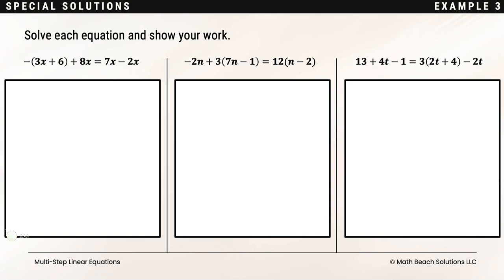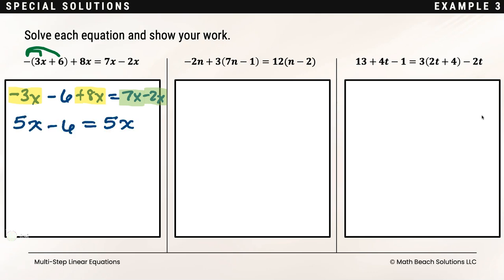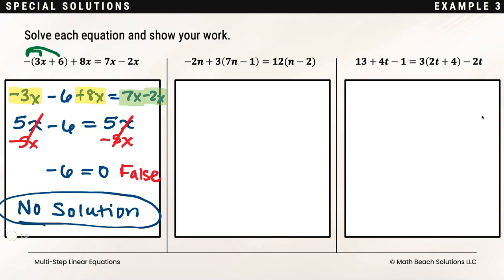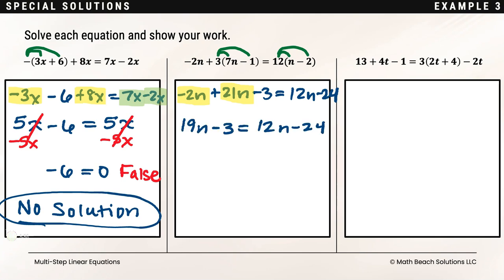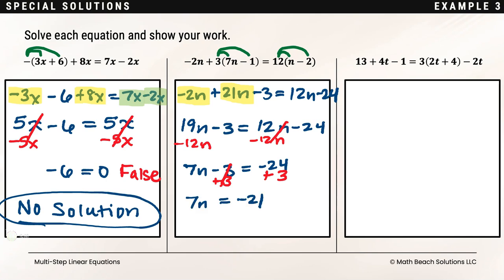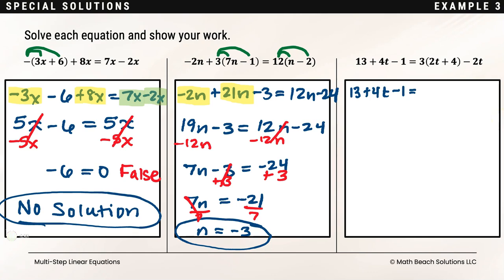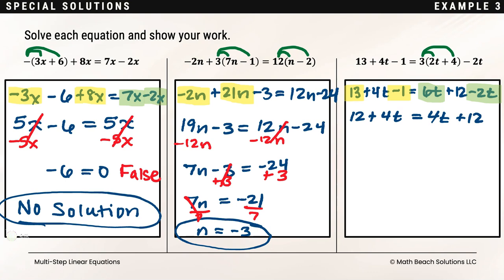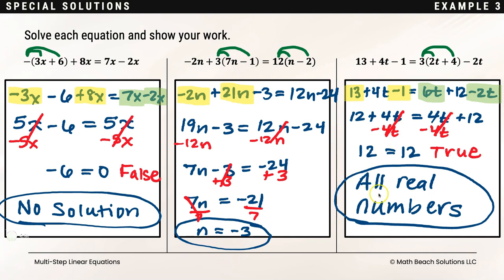Special Solutions (Multi-Step Linear Equations)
Goal: Solve multi-step linear equations and recognize equations with with no solution and that have solutions of all real numbers.

Lesson: Multi-Step Linear Equations
Subtopic: Special Solutions